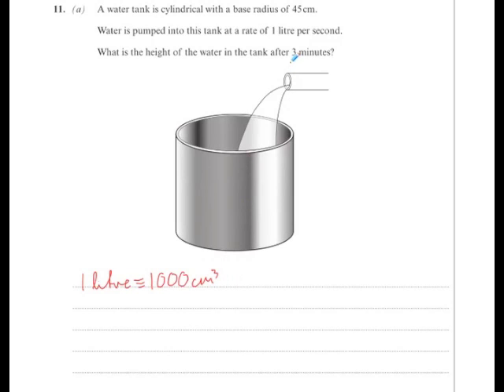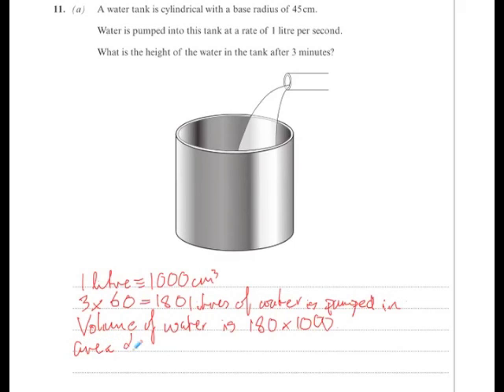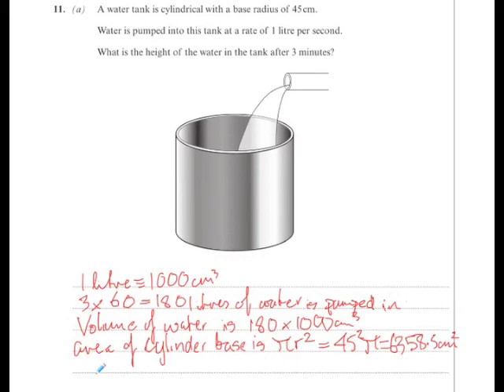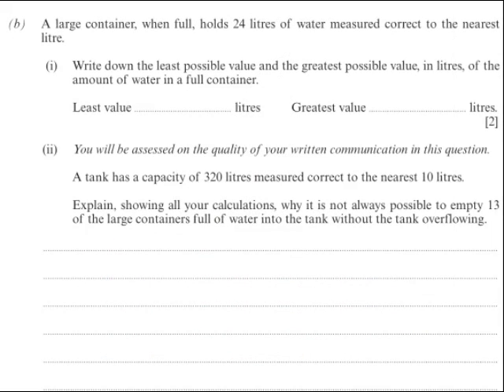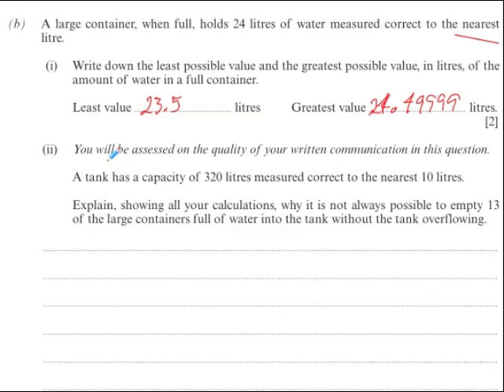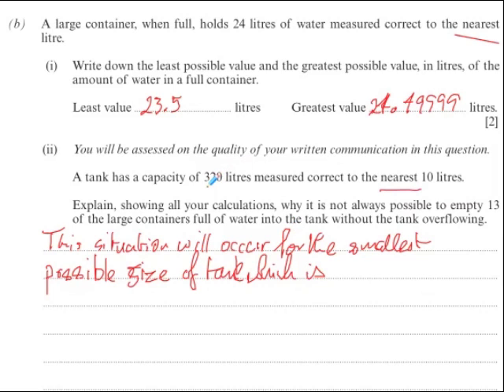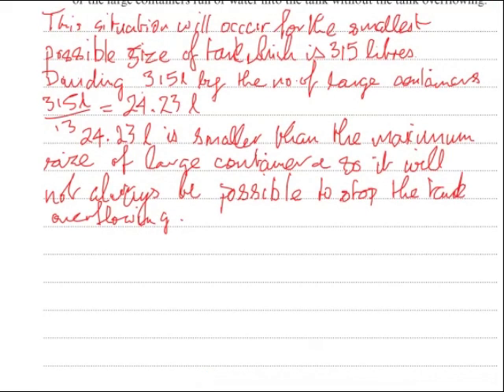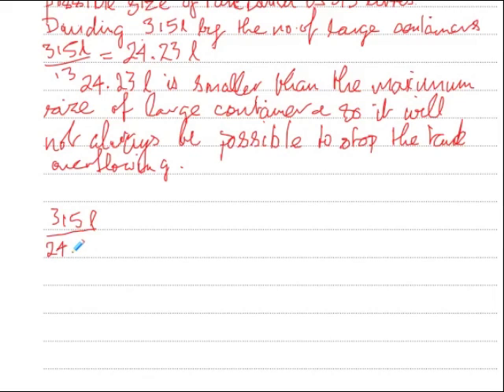WJEC GCSE Maths Summer 2011 Higher Paper 1 Q11 - capacity, volume & rounding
Paper 1 not paper 2 as stated in video. A question that deals with capacity, volume and rounding. You need to know that 1 litter is equivalent to 1000c centimetres cubed